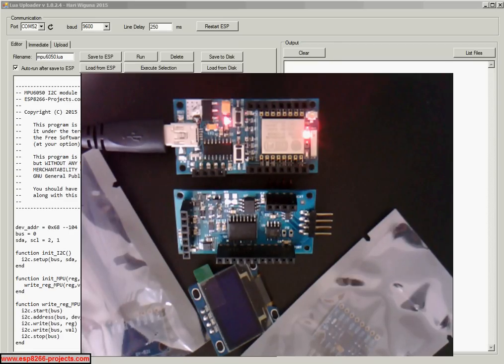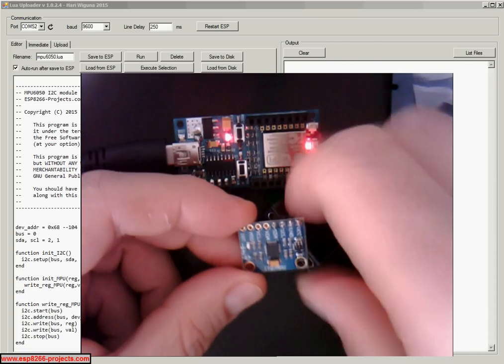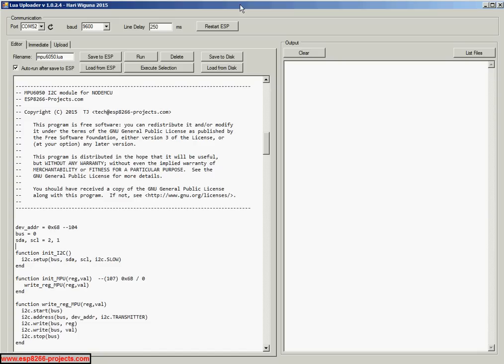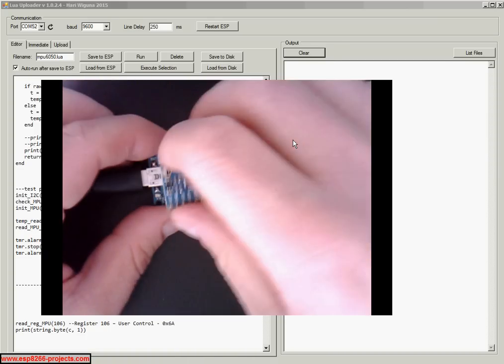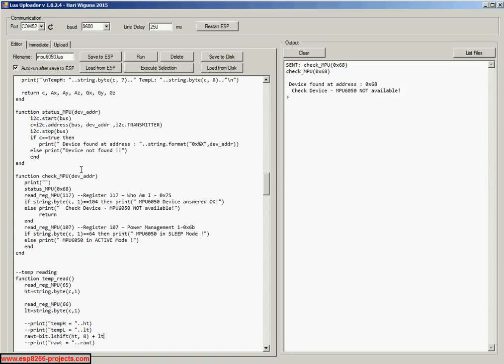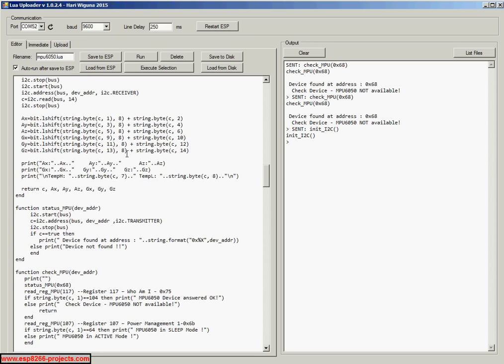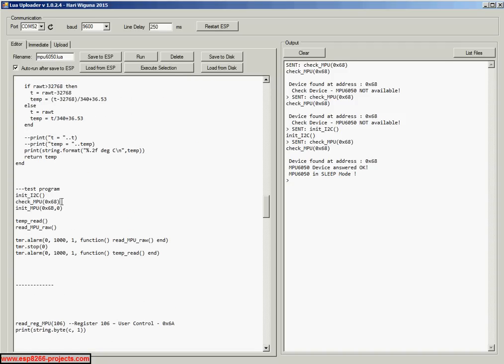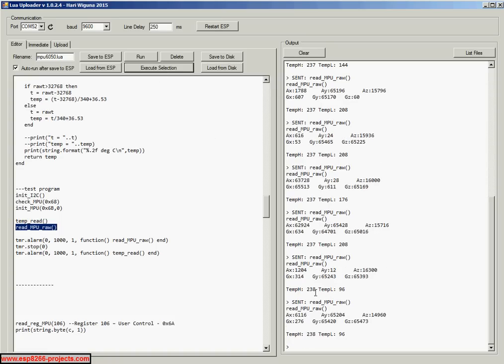MPU6050 - I2C Driver - Init / connecting with ESP8266 nEXT EVO Board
As many people have complained about having difficulties to use the  MPU6050 Module, you can find here a detailed ESP8266 + NodeMCU Tutorial related with the MPU6050 Module initialisation and basic usage.

It's a step-by-step, detailed, walk-thru all the needed init stages and tests for a proper and smooth usage.

If you like it, please give a thumbs up :)

PS: I don't like to video edit anything, I like the look and feel of a real experience not a fancy TV Show, so all the mistakes are in place, when they happen :). Even the "beeps" :)